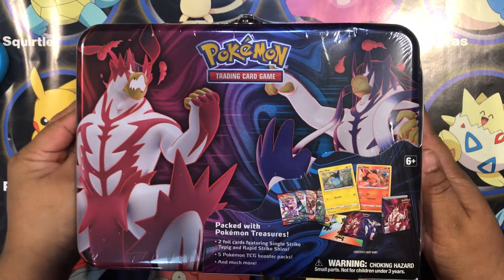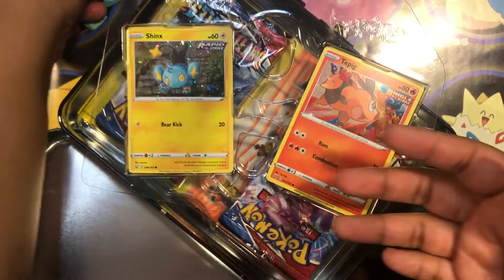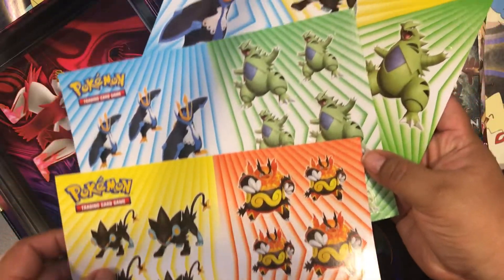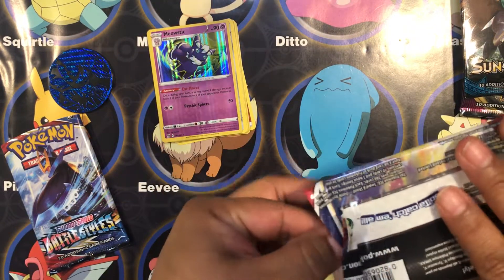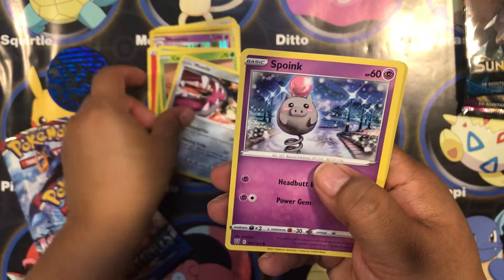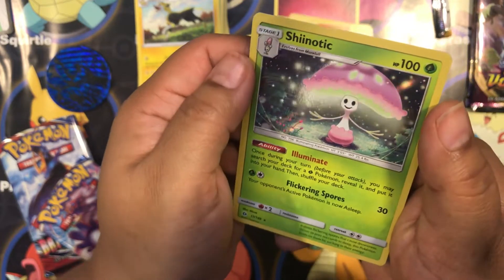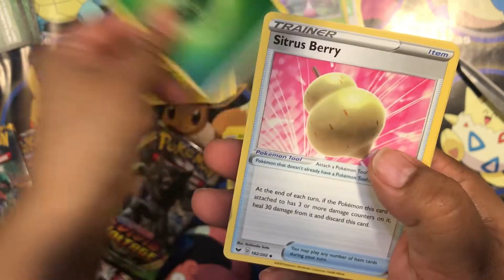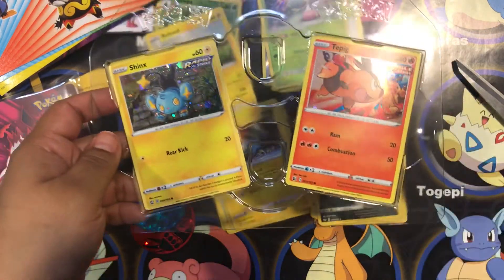Urshifu Lunchbox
Unboxing